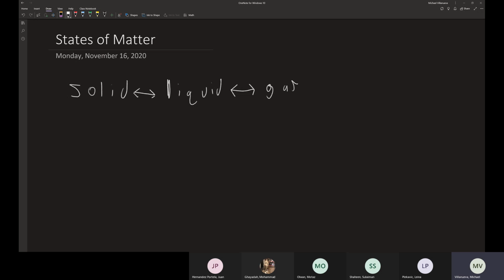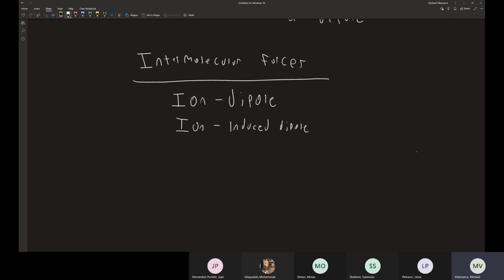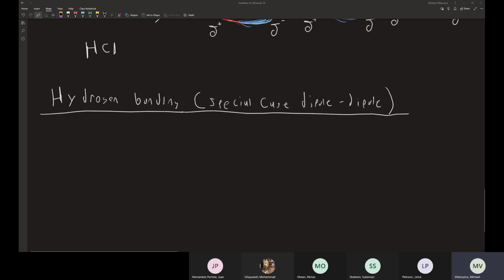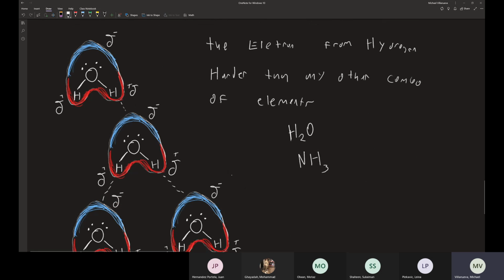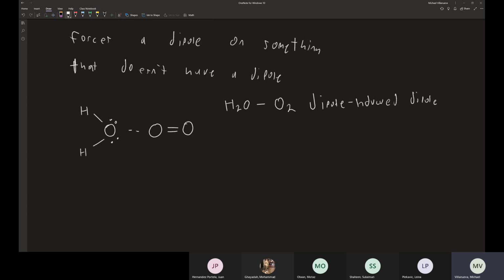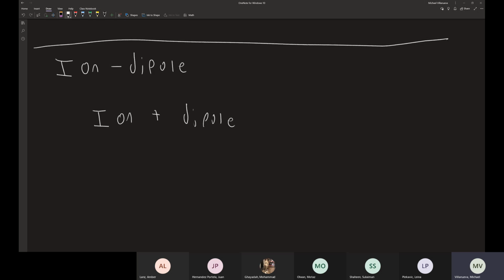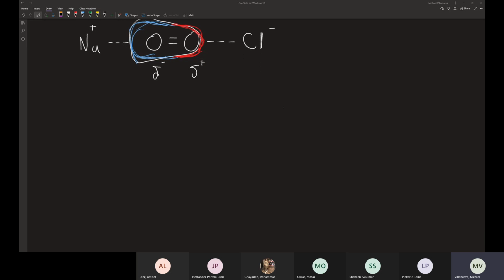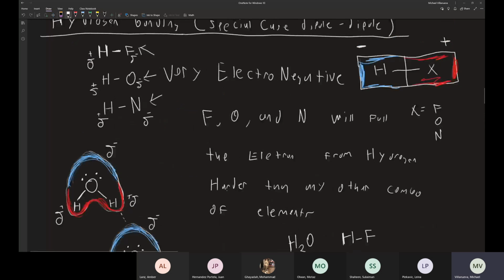States of Matter 1